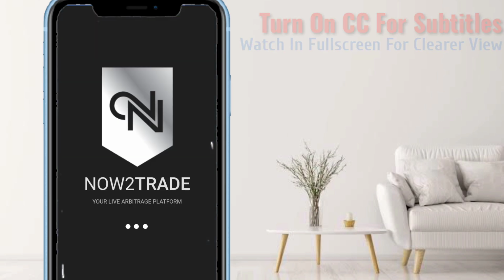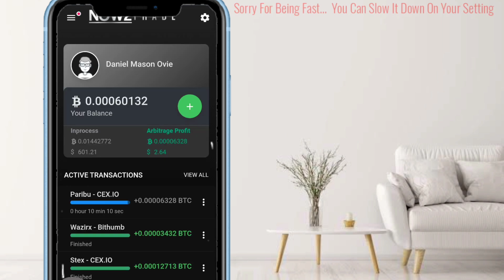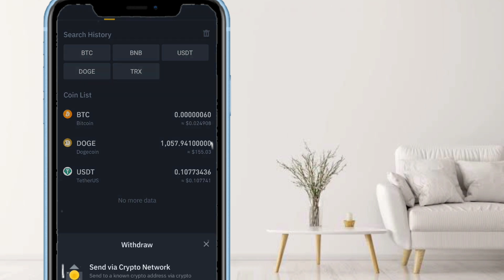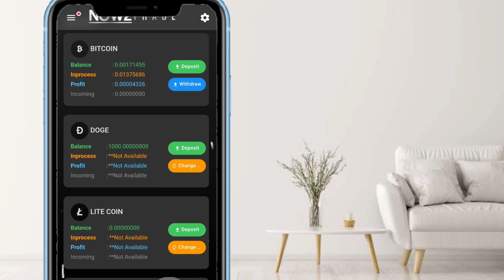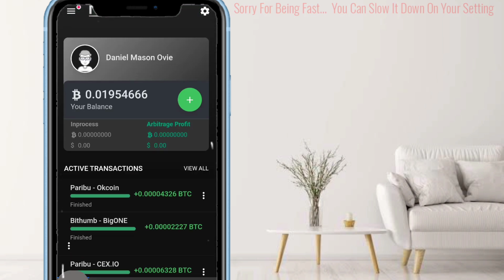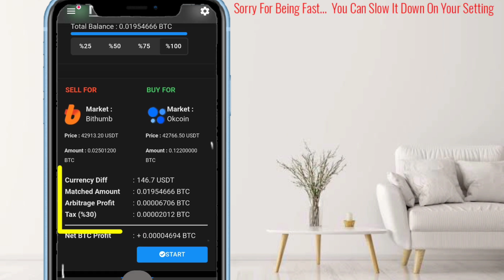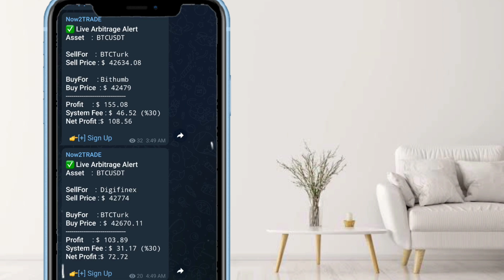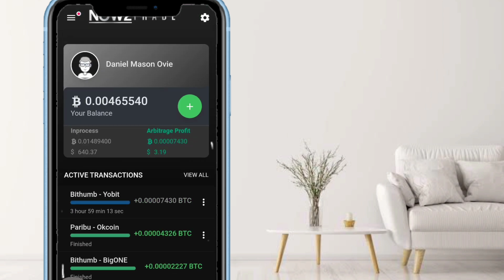How to earn more profit on Now2trade upto $76.98 profit in one trade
Now2trade is a American-based cryptocurrency arbitrage platform, founded in late 2021. The platform provides arbitrage opportunities and is considered to be one of the most notable cryptocurrency arbitrage platform.

RETWEET MY PINNED TWEET

What is Arbitrage?
There are plenty of investing strategies out there — But arbitrage is a short-term investment tactic in which an investor aims to profit by purchasing an asset while simultaneously selling that asset at a higher price in a different marketplace.
Arbitrage trading is kind of like working at a bake sale when you don’t like to bake. Imagine you buy a tray of cookies at Costco for $0.25 per treat, and you turn around and sell them at a crowded bake sale in another neighborhood for $1.00 each.

What is NOW2TRADE?
Now2Trade exchange is an innovative system that works with other cryptocurrency exchanges using API.\nIt works as the only system that can receive instant data simultaneously in more than 40 exchanges from different countries that Now2Trade is connected to. After opening an account on Now2Trade, you can instantly, quickly and securely trade on dozens of cryptocurrency exchanges with a single transaction. Through Now2Trade, you can earn an average of 4% to 7% per day with advantageous earnings ranging from 1% to 10% on the active exchange rates of the exchange you choose at that moment..
-VIDEO TIMESTAMP-
00:00 How to earn more profit on Now2trade upto $76.98 profit in one trade
00:50 How to make money from crypto arbitrage on Now2trade without Bank Card
06:55 Halt

The information provided on this Channel does not constitute investment advice, financial advice, trading advice, or any other sort of advice and you should not treat any of the Channel's content as such. @VerrIRL does not recommend that any cryptocurrency should be bought, sold, or held by you. Do conduct your own due diligence and consult your financial advisor and always DO YOUR OWN RESEARCH ( DYOR ) before making any investment decisions.